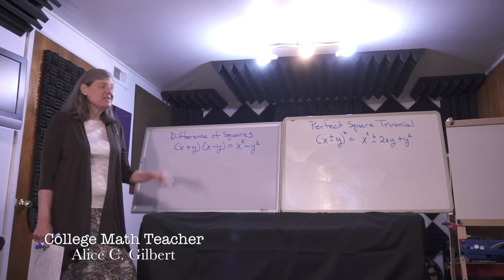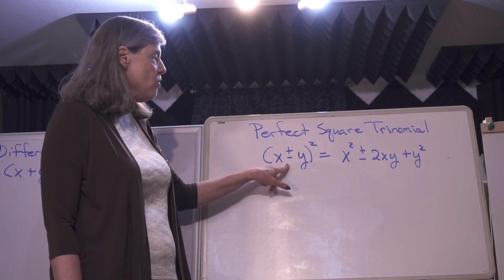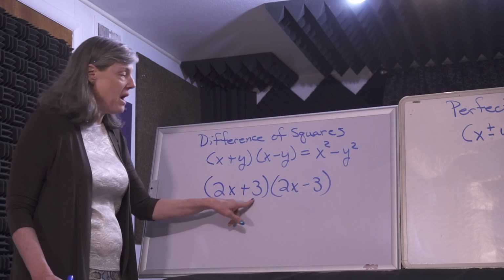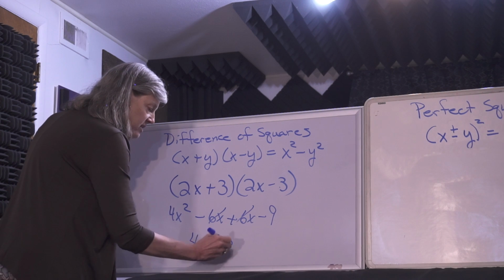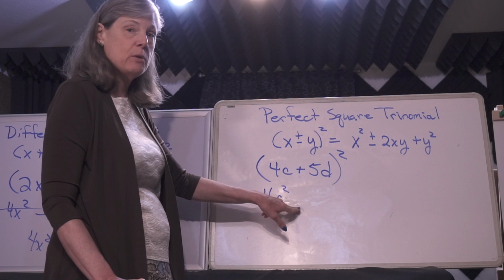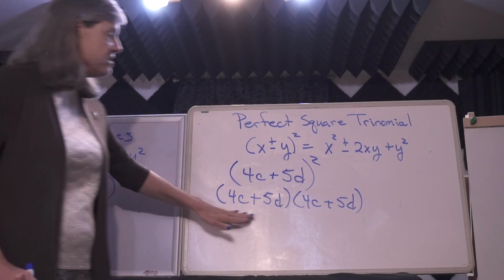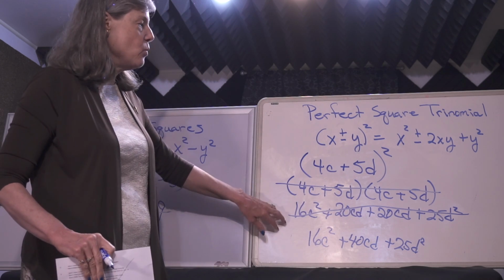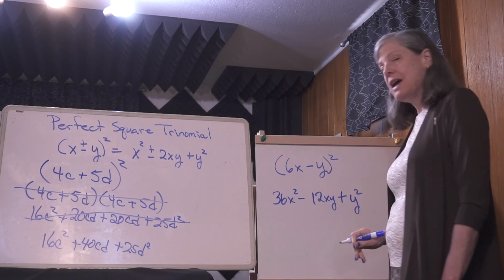Alice's Video Lesson; Multiplying Polynomials Difference of Squares and Perfect Square Trinomials